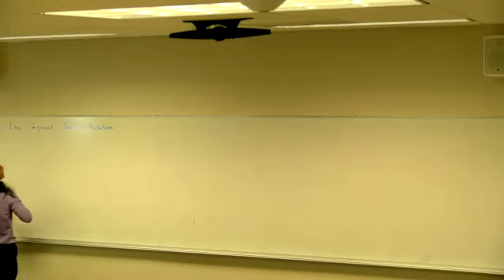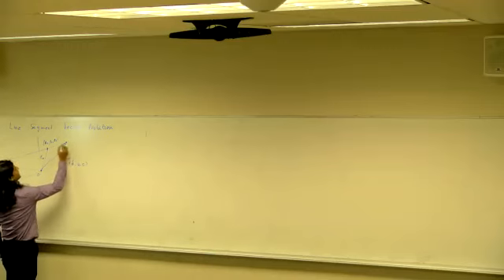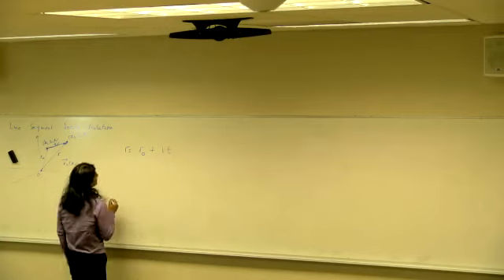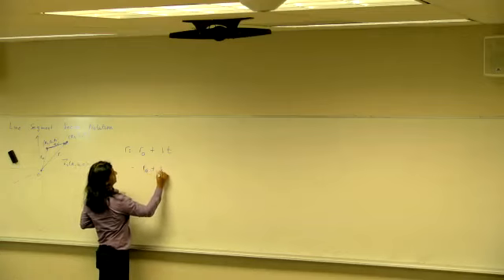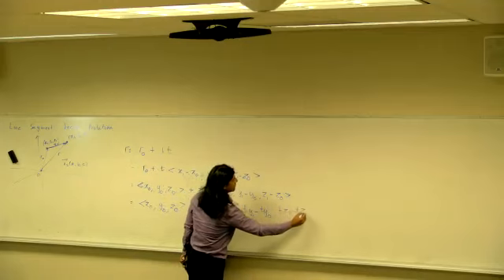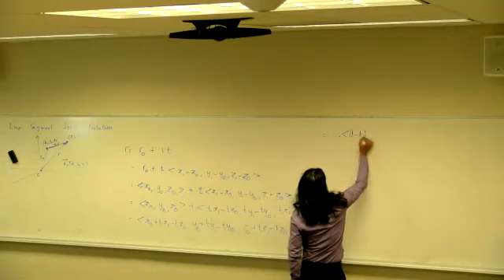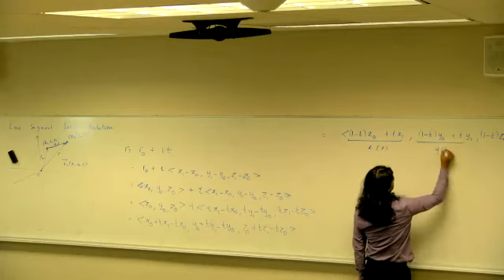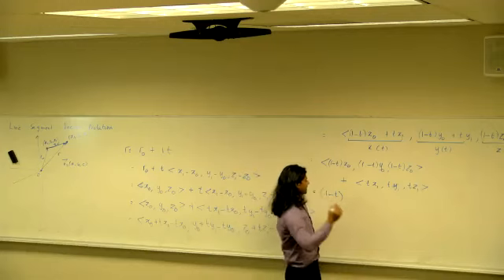Line Segment in 3D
Introduction to a line segment in 3D space.